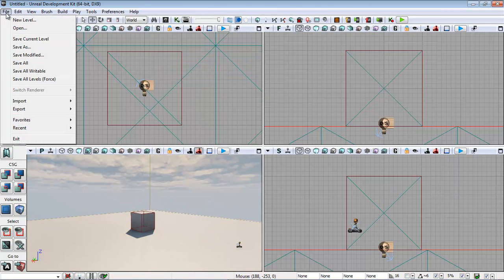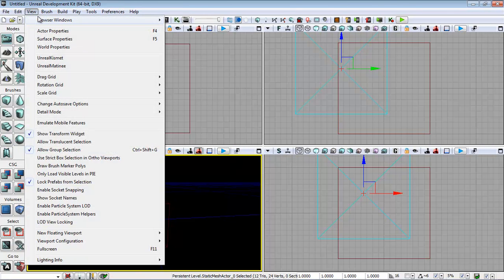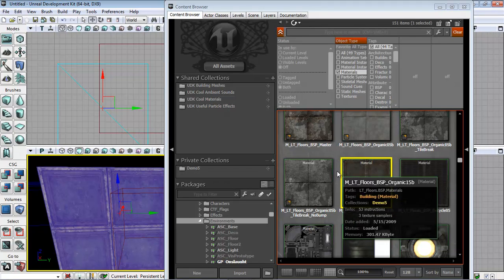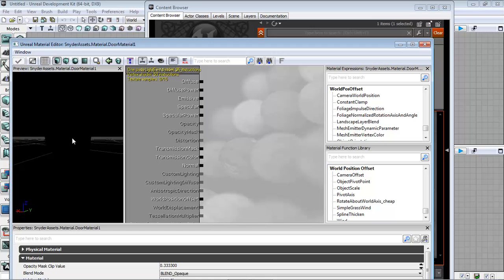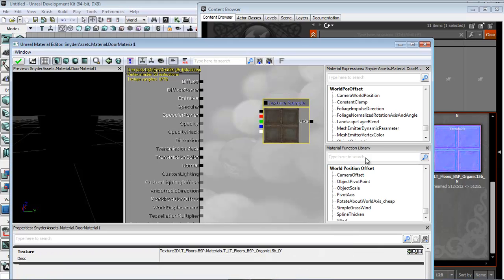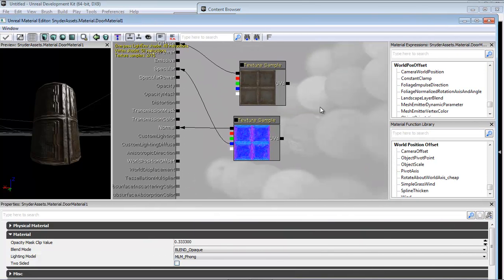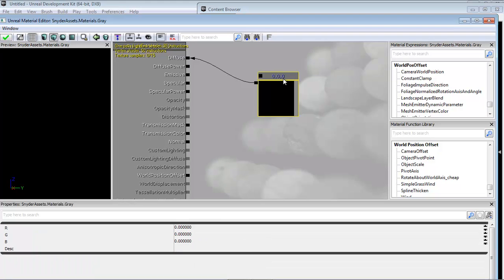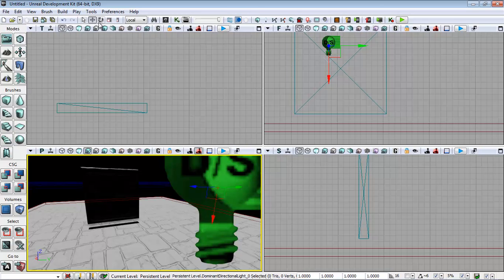UDK - Basic Assets and Interactivity - Part A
Fall 2013 Lecture Week 2 on how to use premade mesh and materials-textures, adjust lightmaps, creating movers, using Kismet and Matinee.